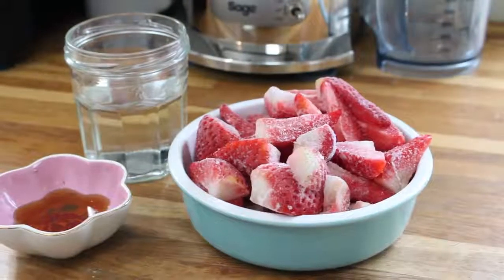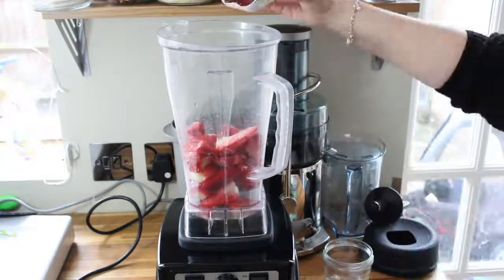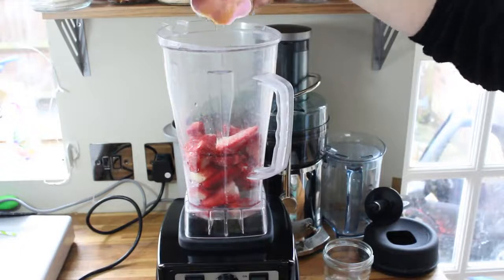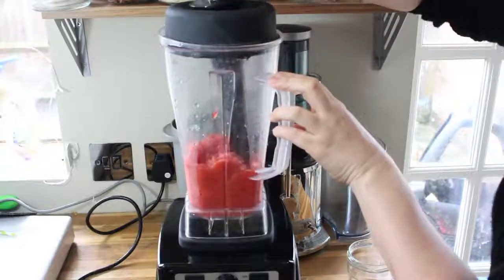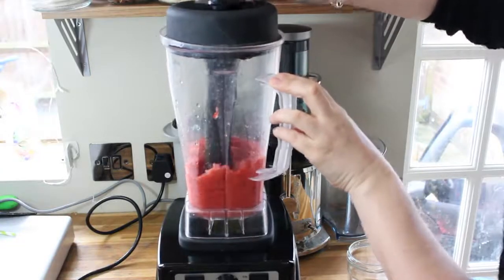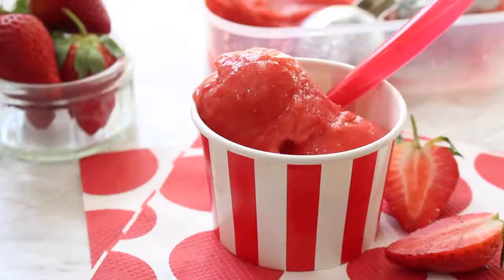Optimum 9400 | Best High Speed Blender | Healthy Strawberry Sorbet for Kids!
Learn how to make Healthy Strawberry Sorbet for kids in the Optimum 9400 High Speed Blender!

Tags used: best blender 2020 | optimum 9400 | sorbet | raw vegan | vegan recipes | raw lifestyle | top blender | high speed blender | froothie | optimum | optimum blender | healthy living | dessert | almond milk | environmentally friendly